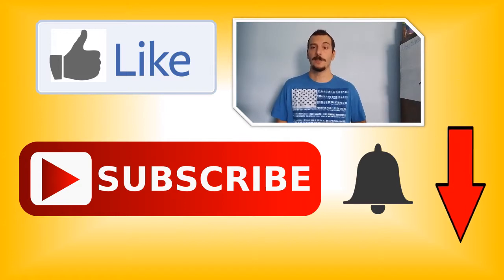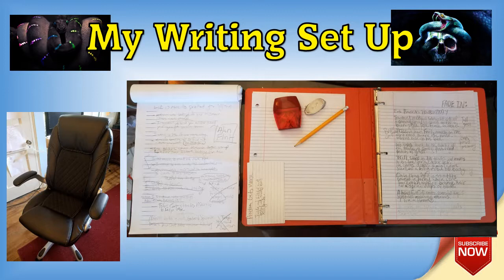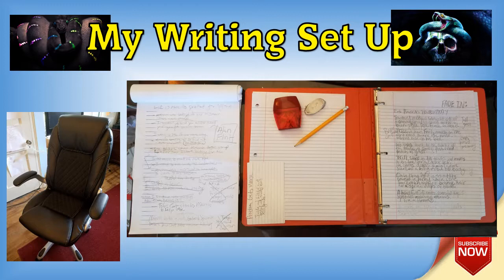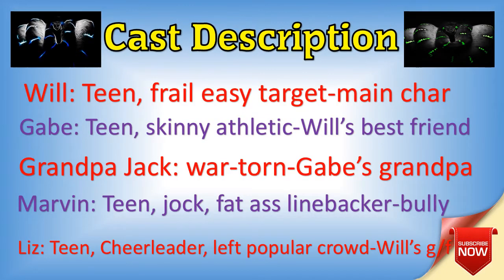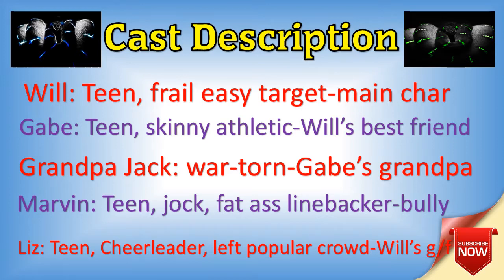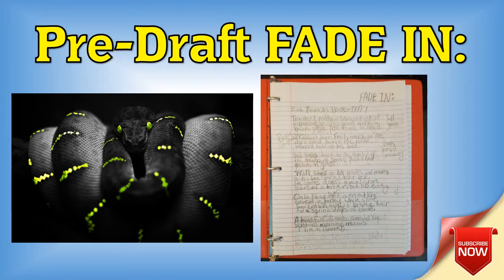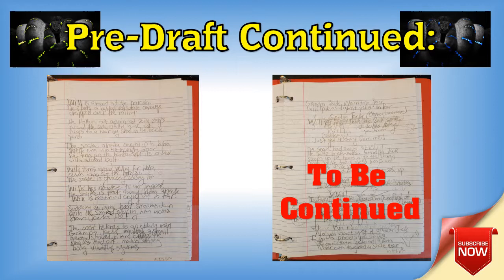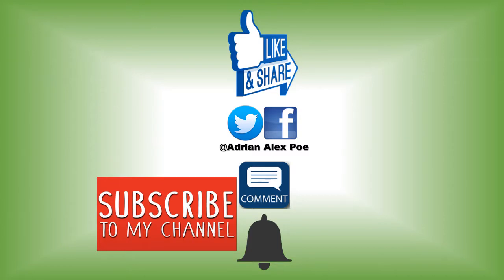Real Time Writing: Snake Short Story (PART 1)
I show you my writing set up and we get into the actual story...

-=-=-=-=- Get FEAR THE SNAKE-=-=-=-=-